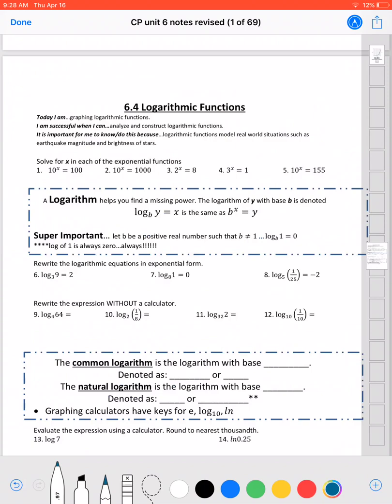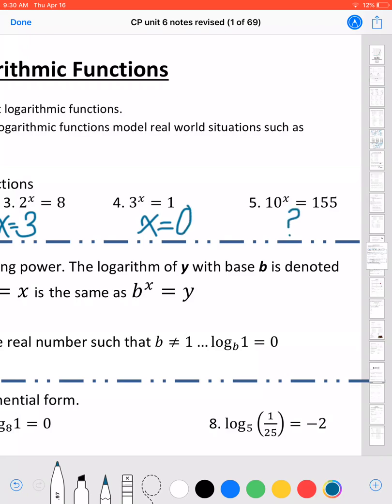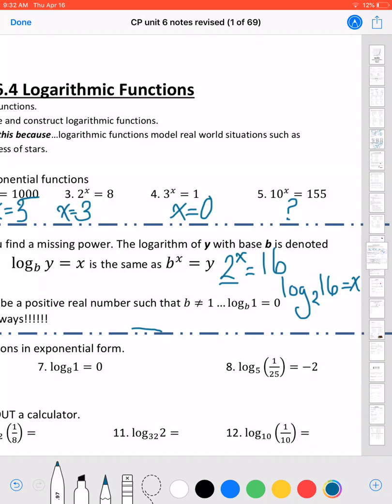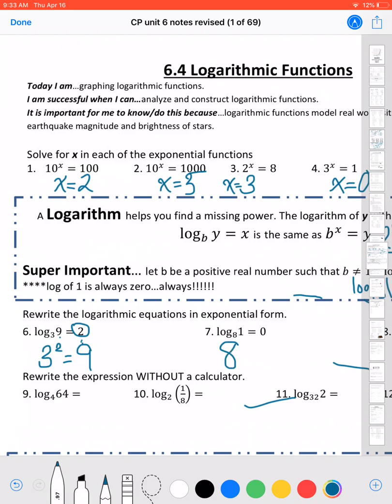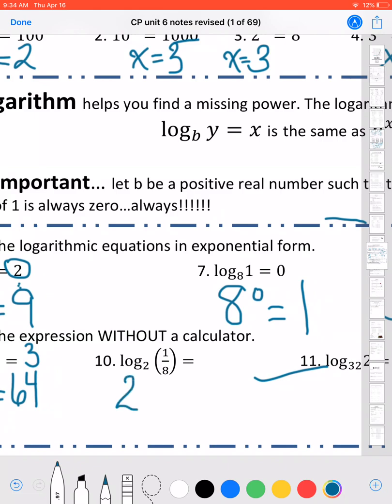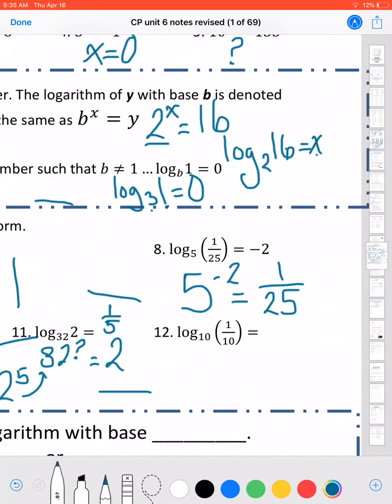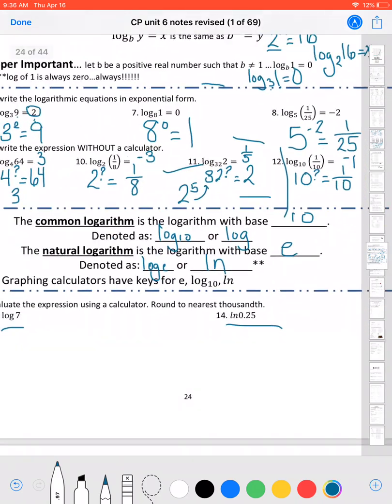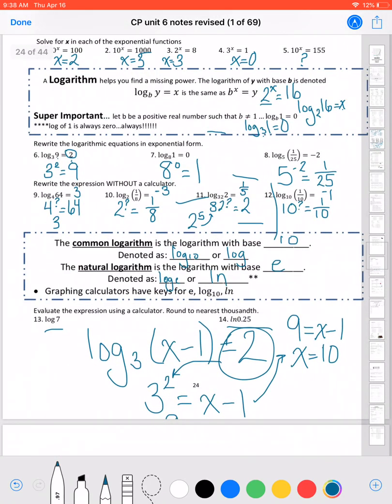Intro to Logs